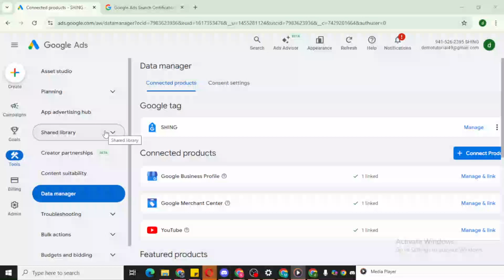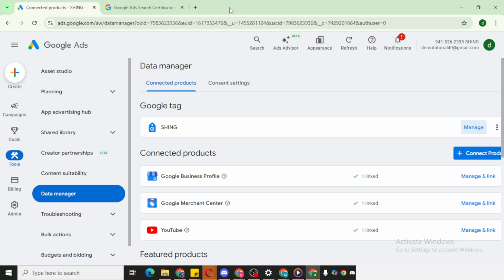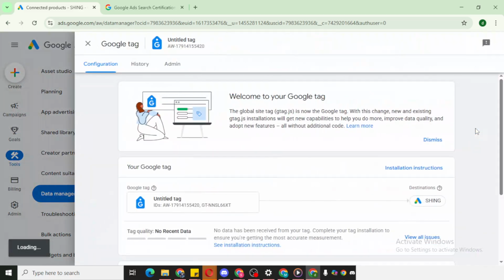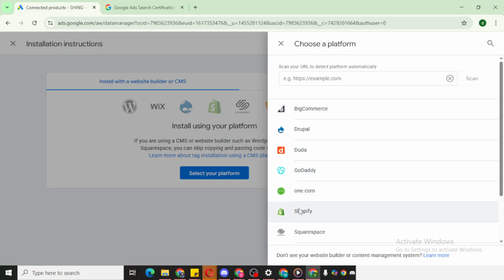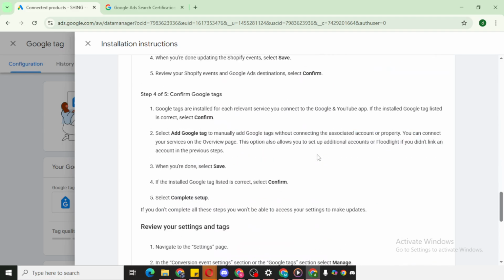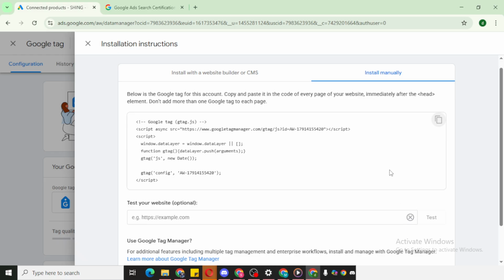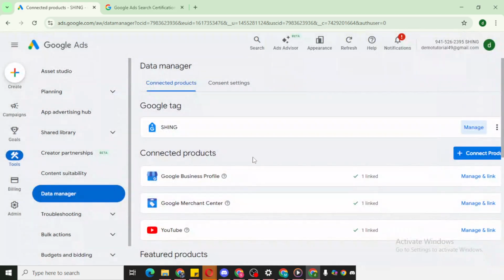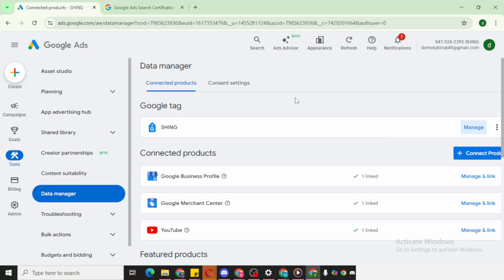How to fix inactive conversions in Google Ads (full guide 2026)